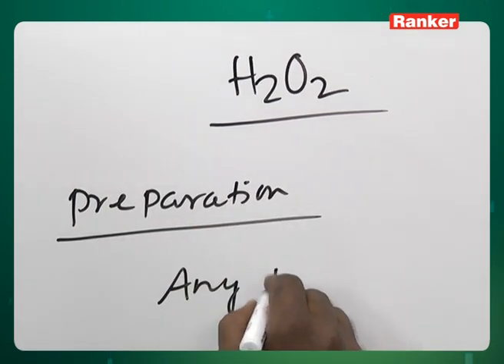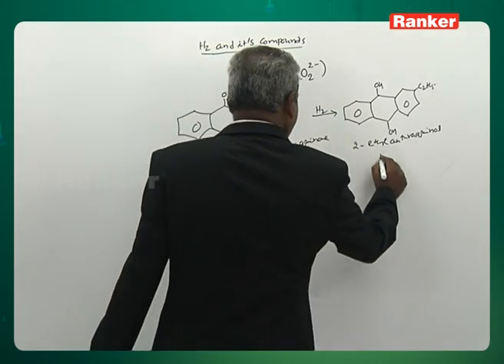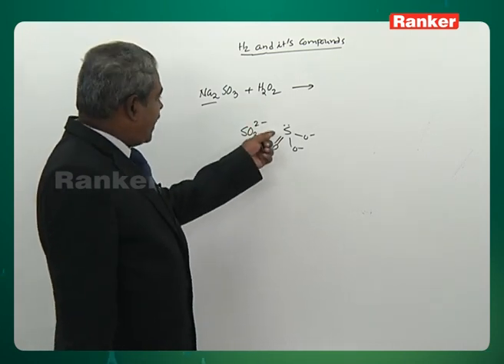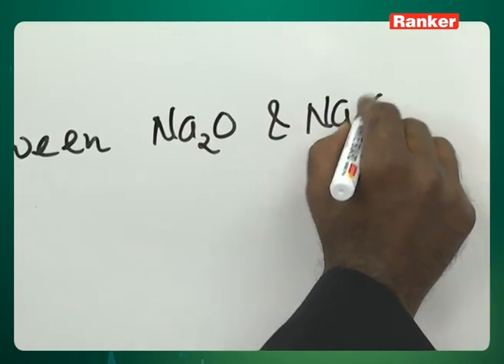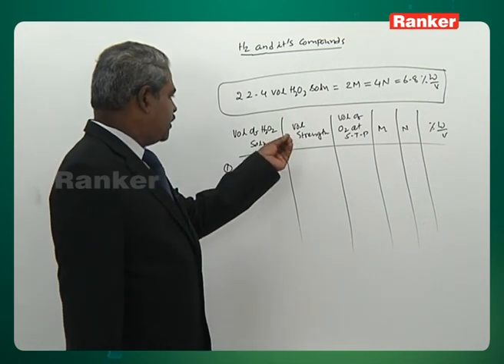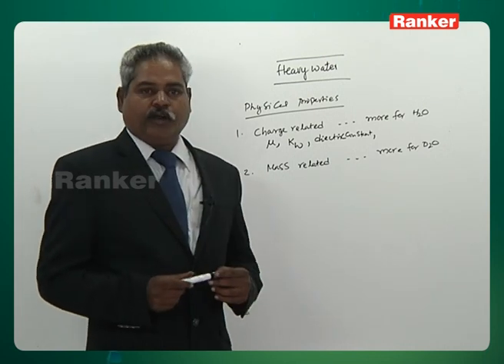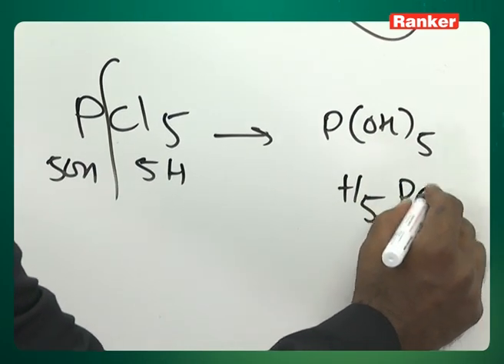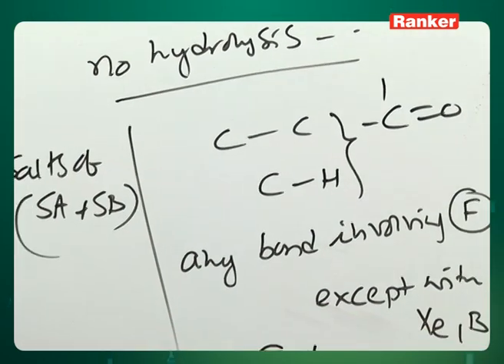CHEMISTRY HYDROGEN AND ITS COMPOUNDS PART 2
This lecture video primarily deals with the Hydrogen and its Compounds Part - 2.2 which is enclosed with Chemistry and is briefly explained by R.Satyanarayana Sir

# Rankers Learning # Hydrogen and its Compounds # Chemistry